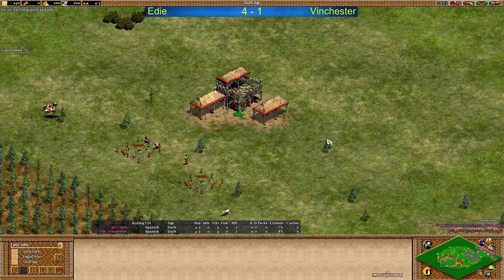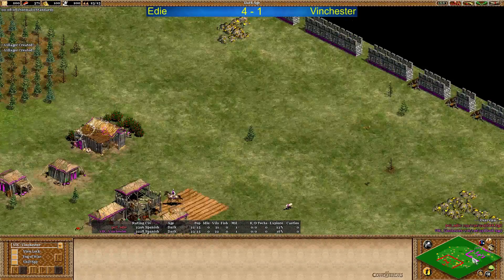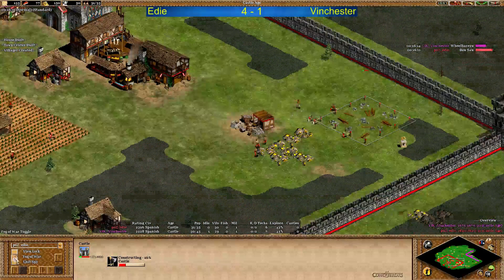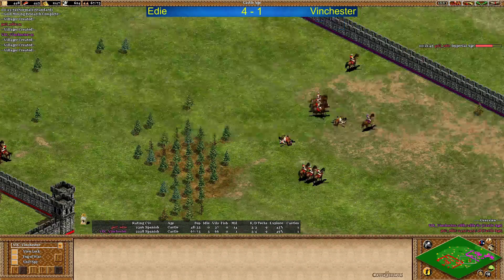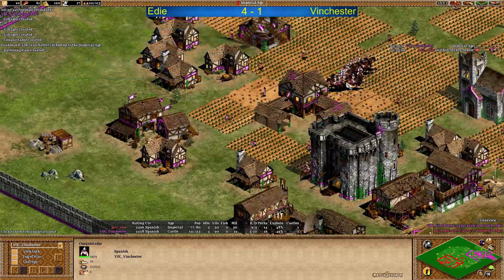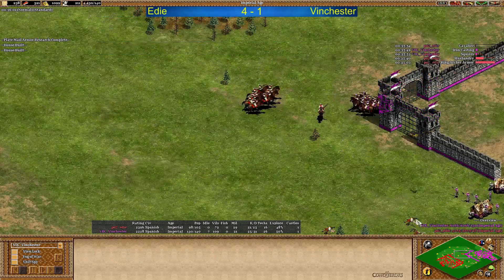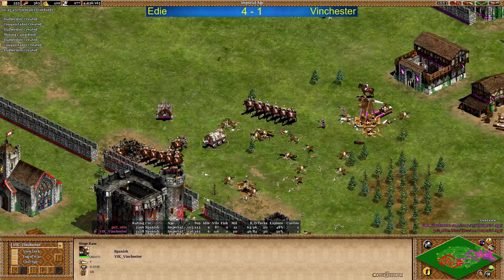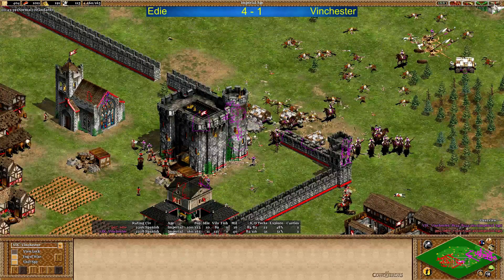Arena Edie vs Vinchester G6 Spanish